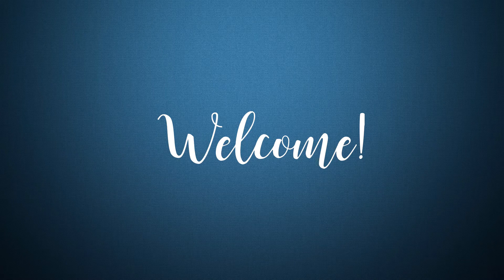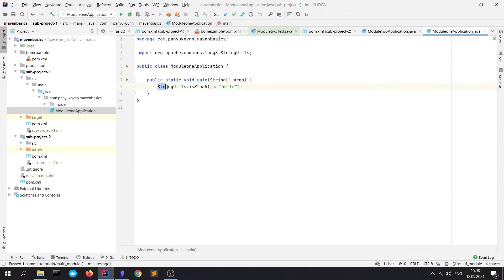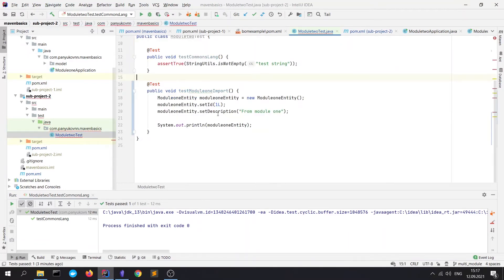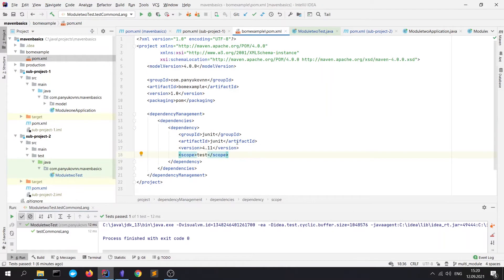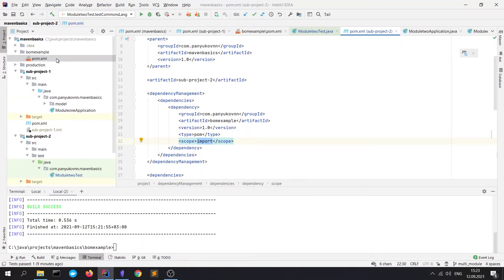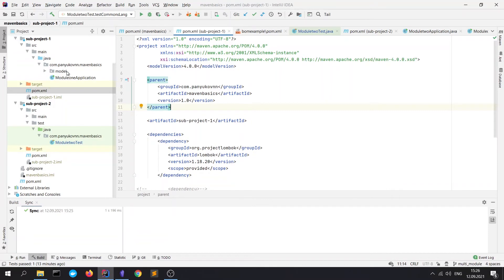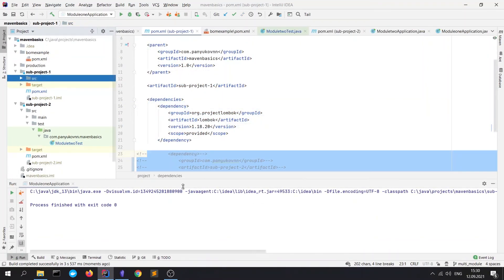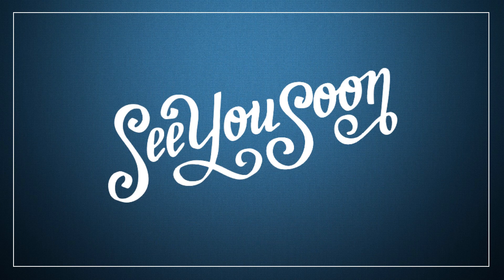Multi module java project with Maven | basics | dependency management | bom | sub project import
It's the next video about maven on my channel.

Today I'll explain:

1. What is a multi-module maven project
2. How to create it
3. How to manage dependencies in multi-module project
4. How to import one module to another
5. What is the bom file and how to use it